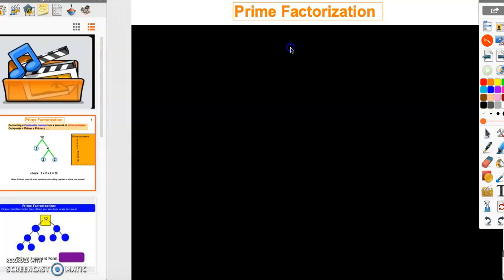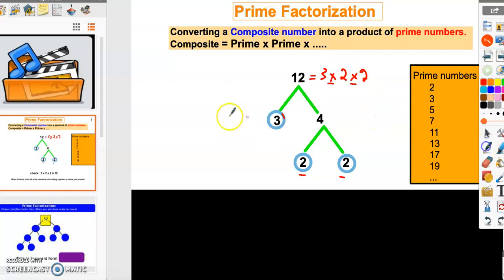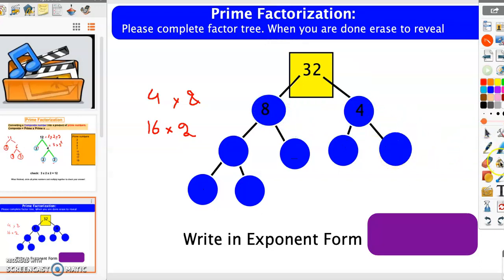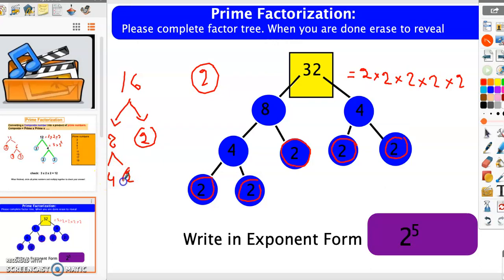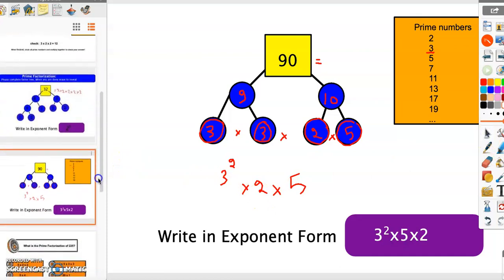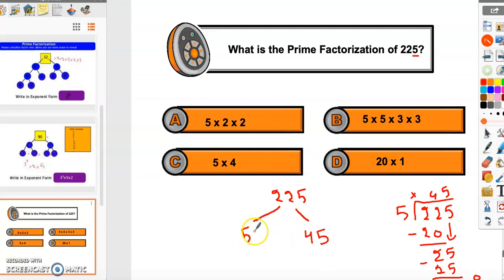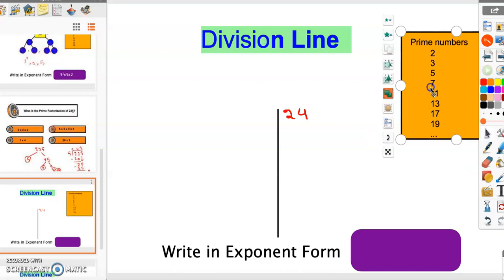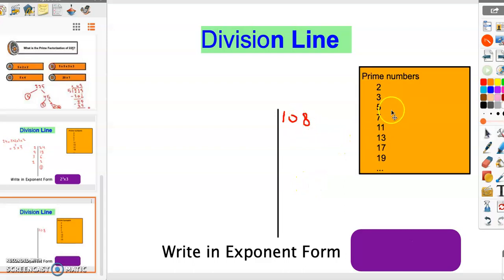Prime Factorization ( Factor Tree and Division ladder )